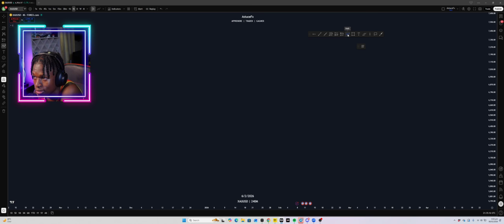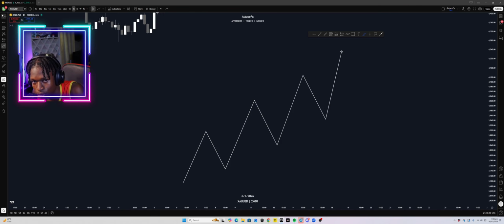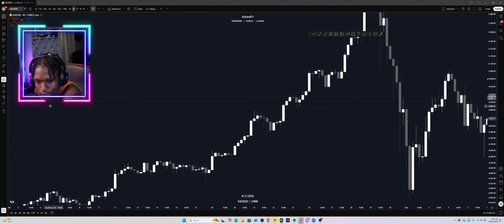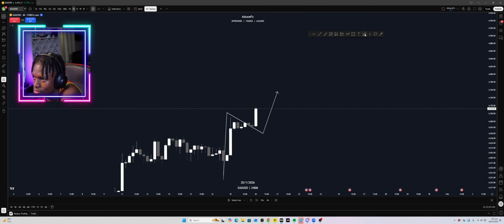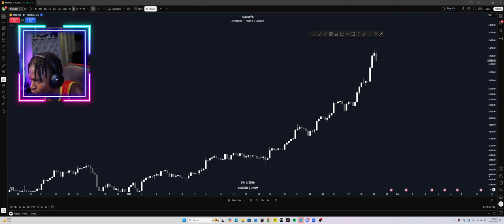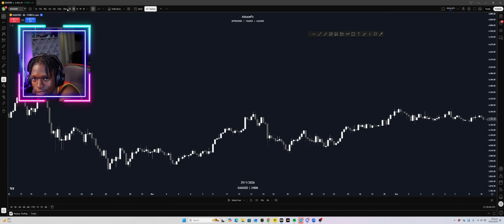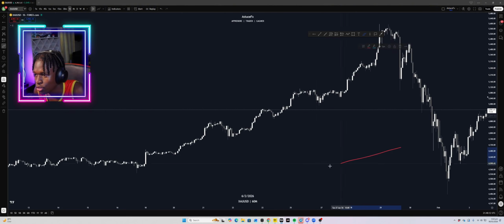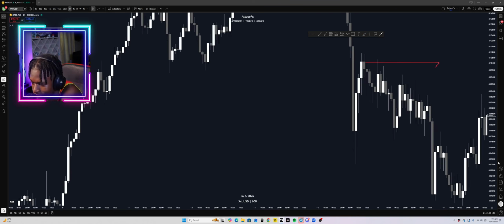The Only Market Structure Guide You’ll Ever Need to Trade Forex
💱 Trusted Broker I Personally Use

💱 Trusted Brokers I Personally Use